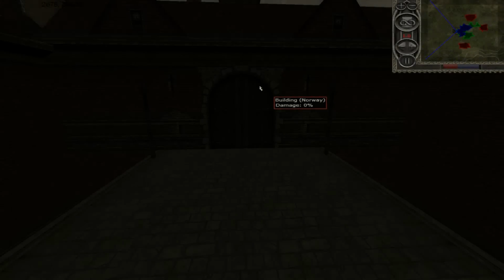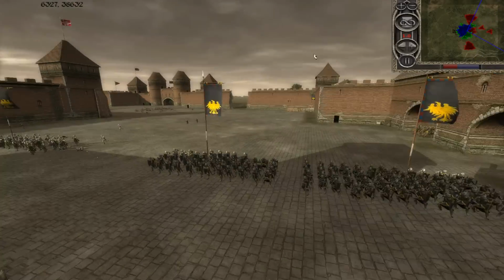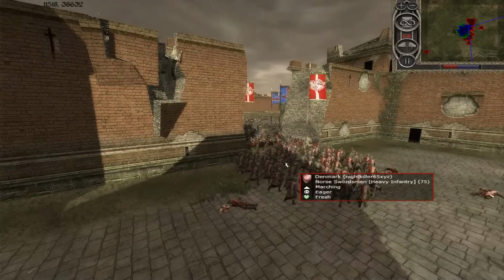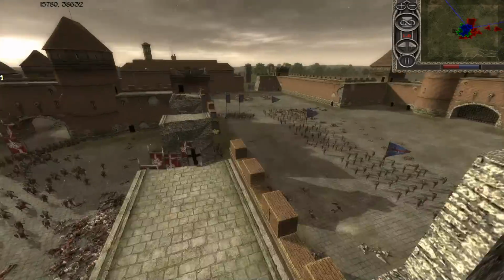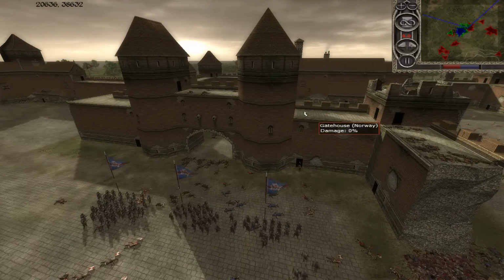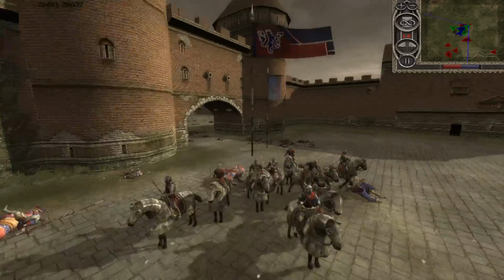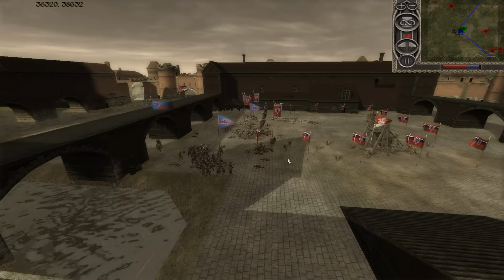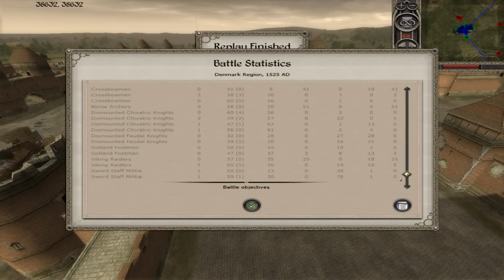Medieval 2 Total War Online Battles #218 (2v3 Siege) - Truly Epic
Another Siege for ya guys!  This one is amazing!  It is super close and Epic!  Enjoy :D

Thanks to this awesome community I built a website for Total War fans, gamers, and history nerds.  It has blog posts, a Podcast, and a forum.

*Be sure to give the podcast 5 Stars :D

How to send me Battle Replays!

How to play Medieval 2 Total War & Rome Total War Online!

Gamespy Servers are down, but there is still hope.  Thanks to CA and steam you can still play the game online

Why do I block out the Mini-Map with annotations for Sub battle replays?

I block it out because the Mini-Map gives away who sent in the battle replay.  And in most cases whoever sends in the battle replay wins the battle.  So I block it to keep it a surprise :D